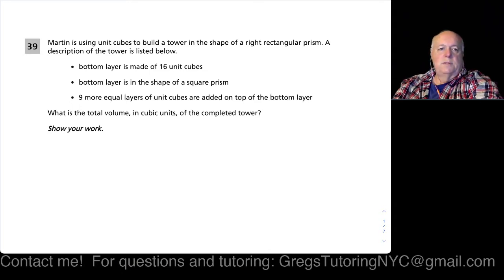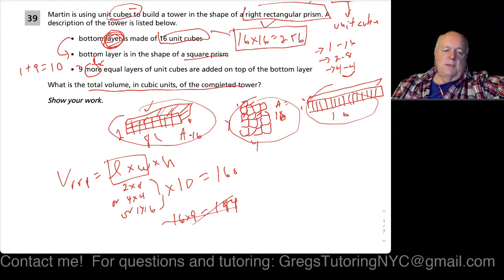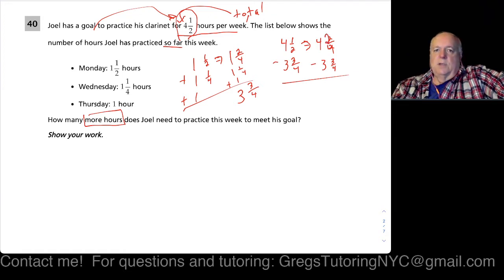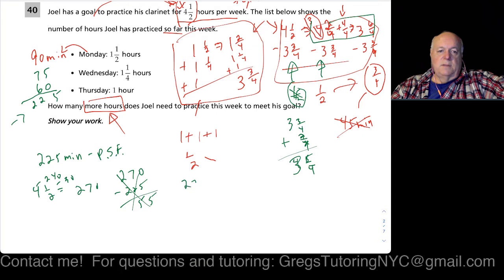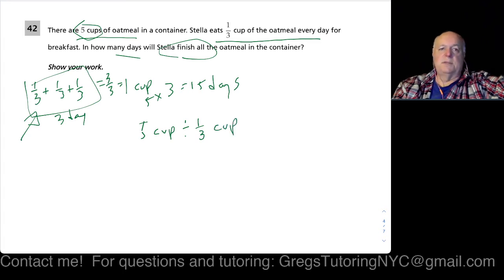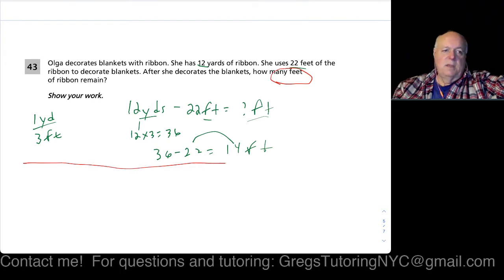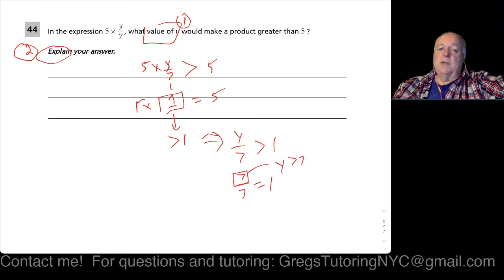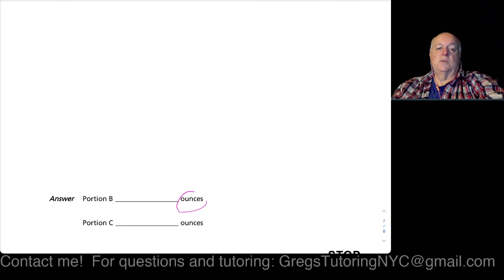Math || Hardest Problems || Show Your Work || Grade 5 Part 5